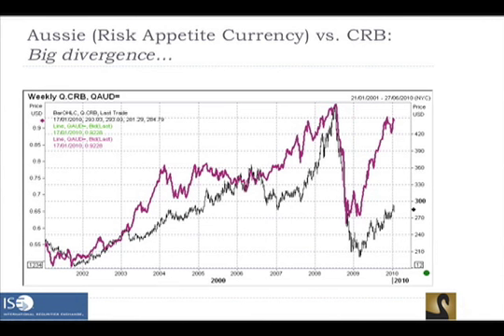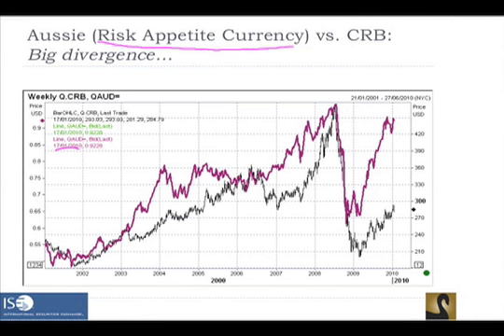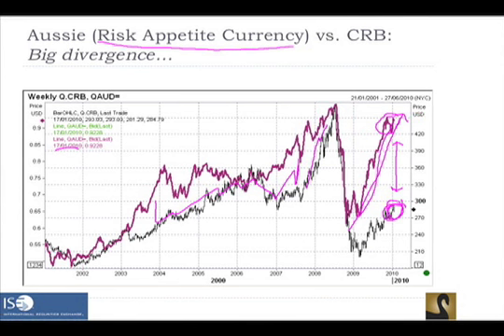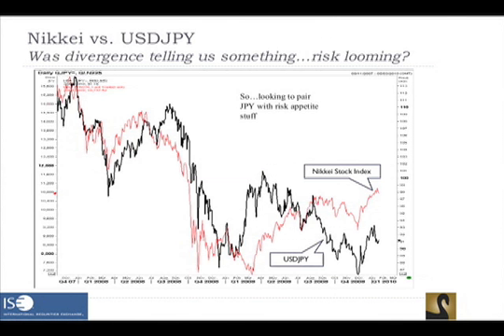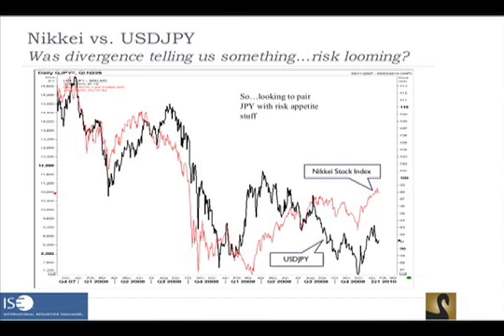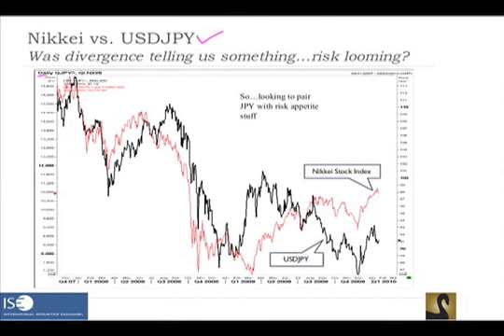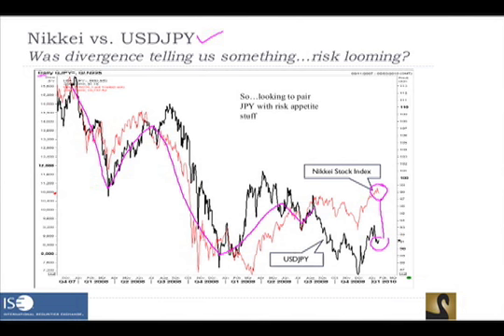Pt6, Jack Crooks: Intermarket Relationships - Why It Matters to Currency Investors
Jack Crooks, founder and president of Black Swan Capital, discusses current trends in the markets and the impact for currency investors.